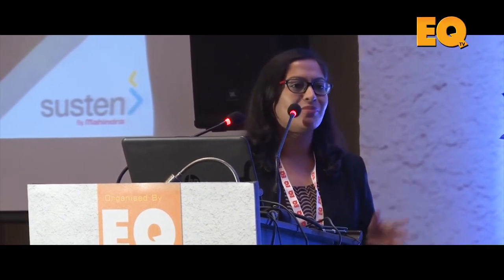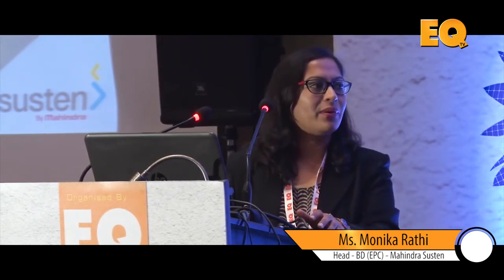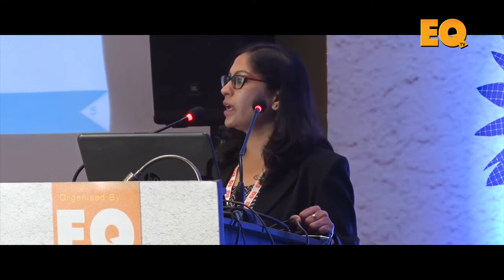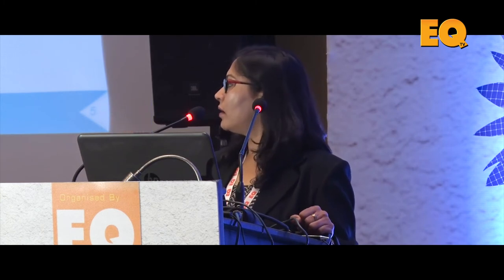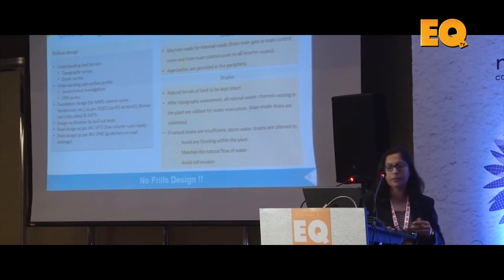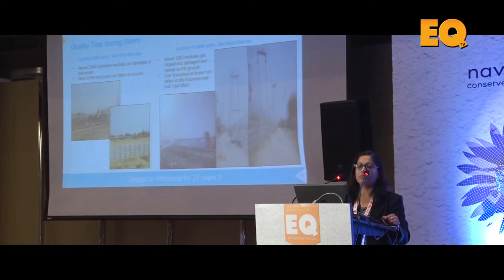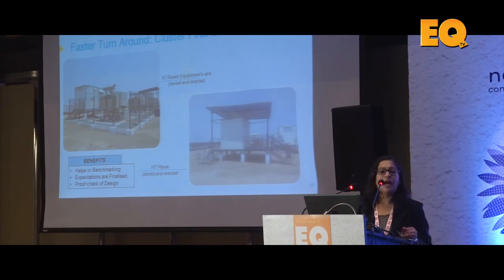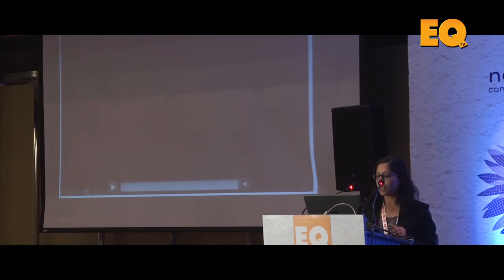Monika Rathi, Head Product BD, Mahindra Susten at EQ Solartech Leadership Summit, New Delhi